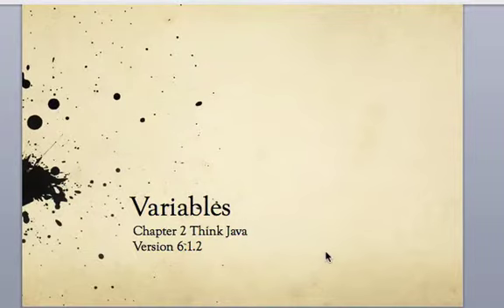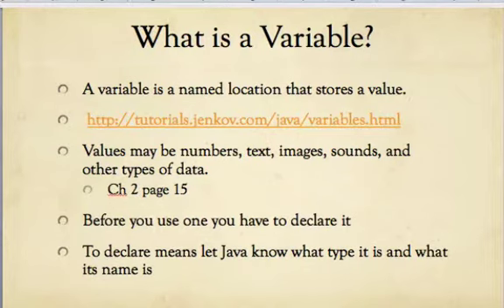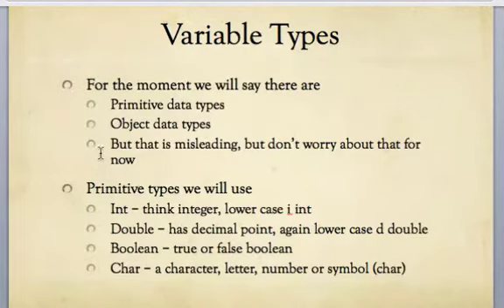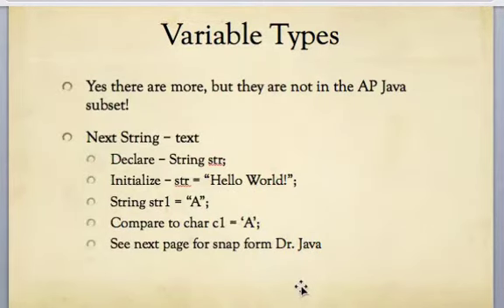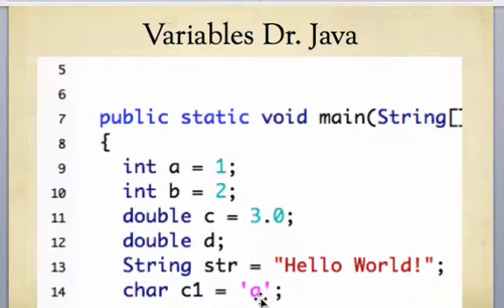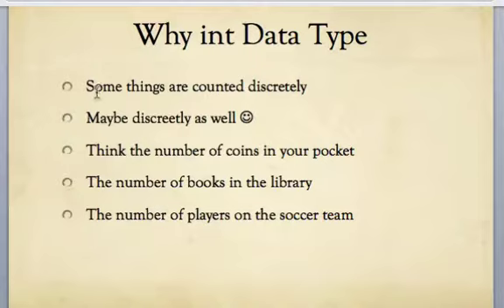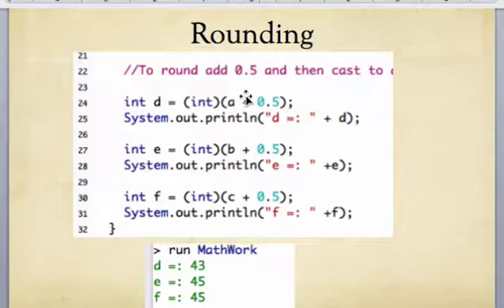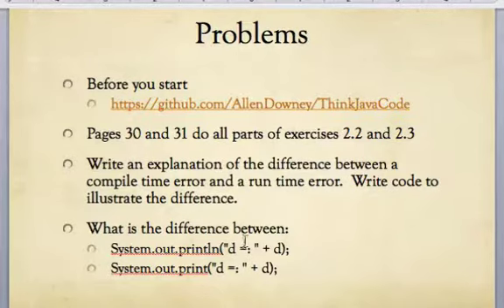Ch2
ThinkJava Ch3 an overview of the material in chapter 3